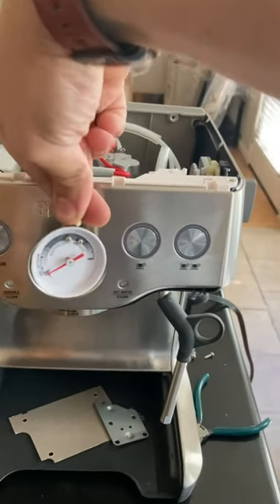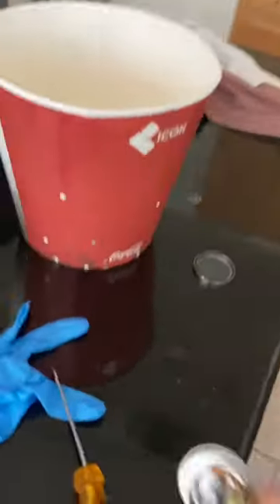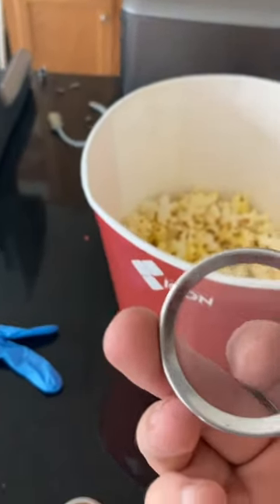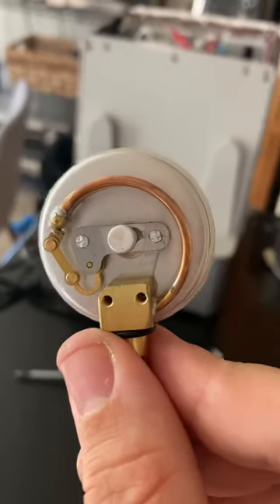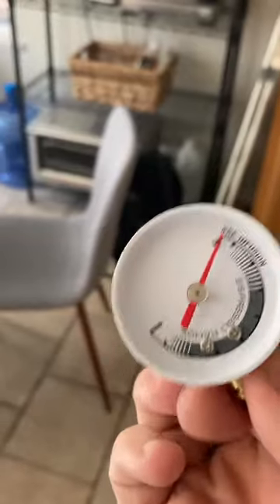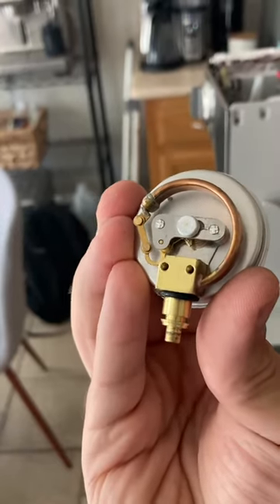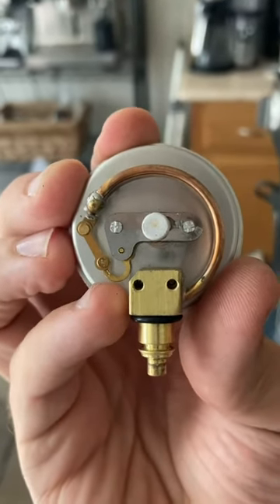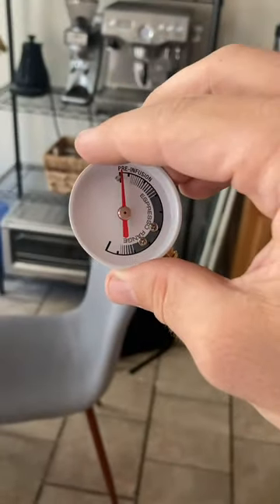Breville Espresso pressure gauge fix - for when it’s not a blocked line!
This is just a quick and dirty video to help you understand how the pressure gauge works, and how you might go about Trying to get it to sit back at zero￼￼ when your machine is not extract in a shot.

Preval does not make this pressure gauge, they likely outsource it to a company that makes pressure gauges, and that’s the design is very similar to most other ￼ analog pressure gauges￼.

It’s probably not perfect but works for my use case.  ￼